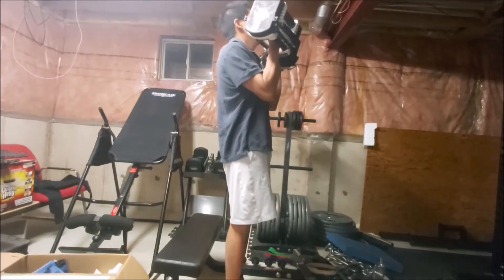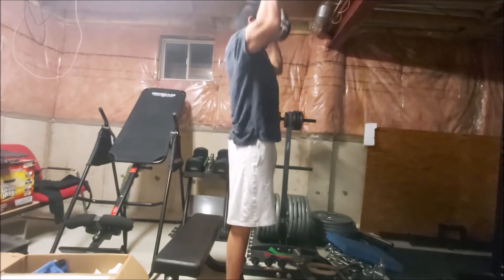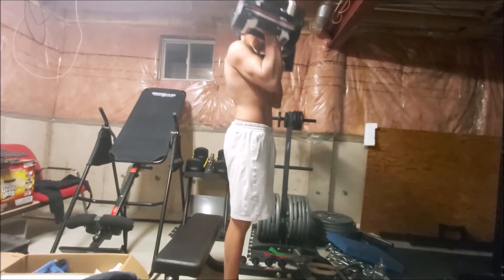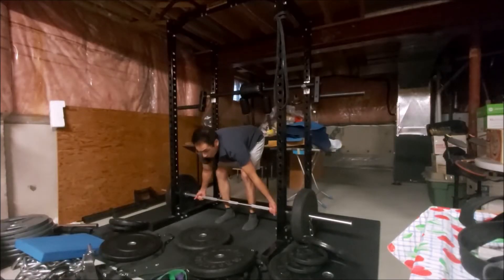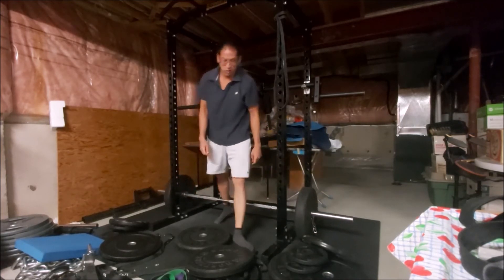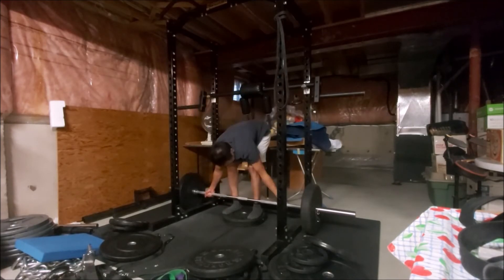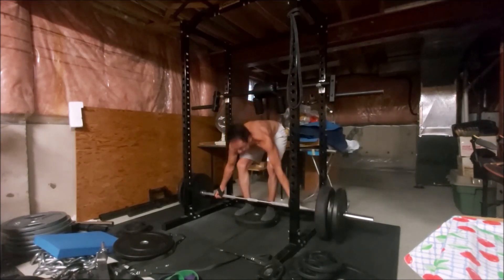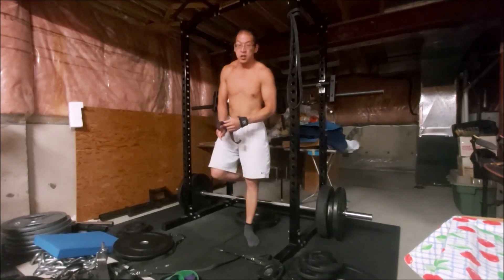2021 09 17 back and shoulder workout, be consistent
Workout time only had 30 minutes including warm up.
First exercise arnold press with 30 lbs per hand, 45 lbs and 50 lbs.
Second exercise - Pendlay rows with supinated grip, semi snatch grip  155 lbs, with cheating form 225 lbs and 275 lbs.